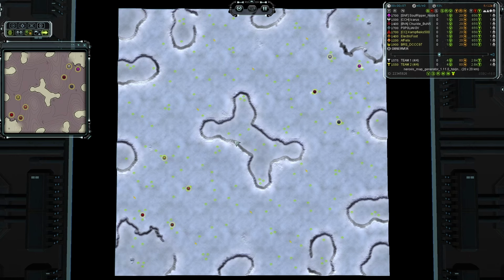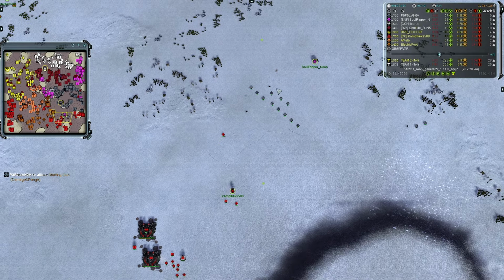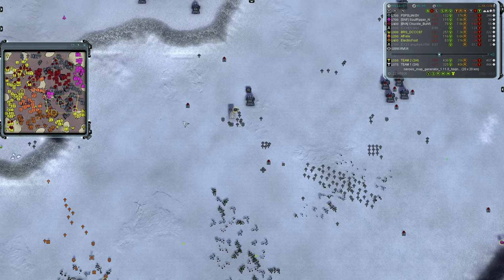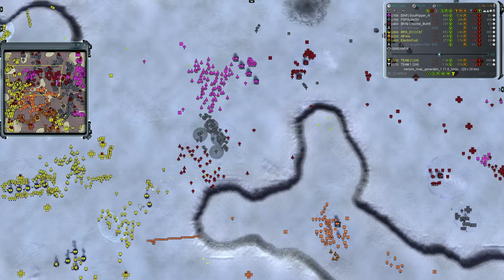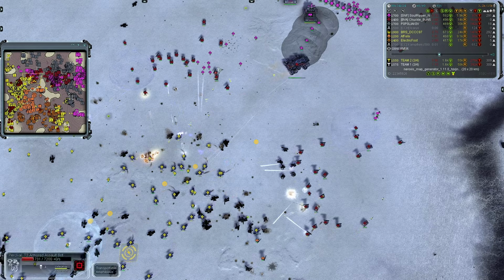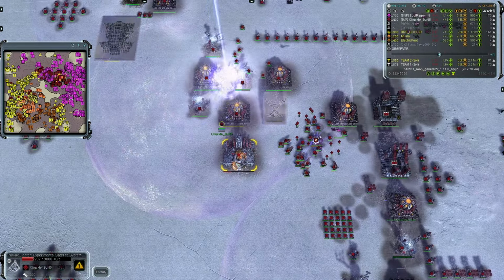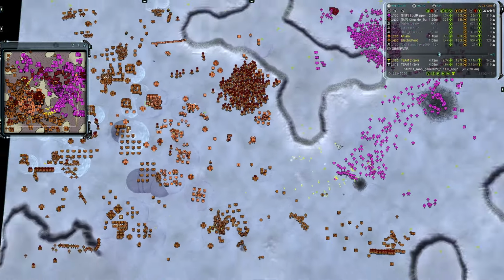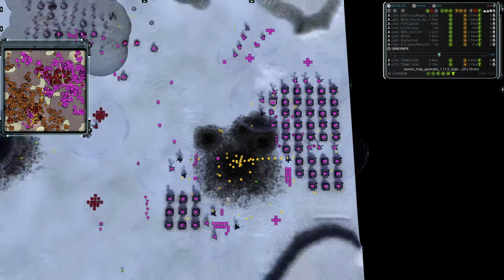4v4 Custom on MAP GEN | Supreme Commander FAF Replay Cast #301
Family is not only determined by one's birth, but by the choices one makes about who they chose to be around.

Average: 1563

Mod List:
Supreme Scoreboard 2
ACU Highlight